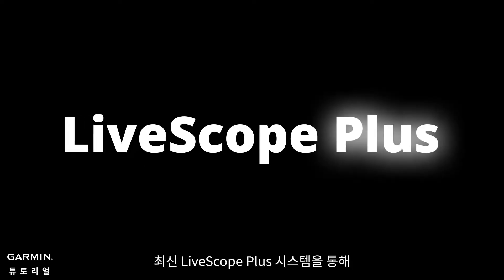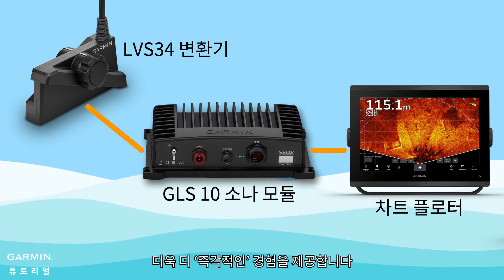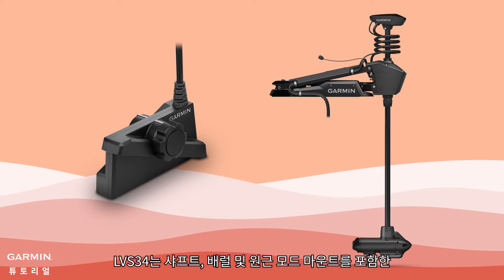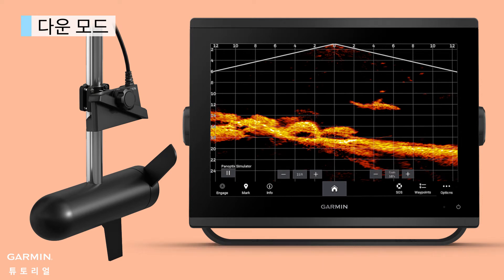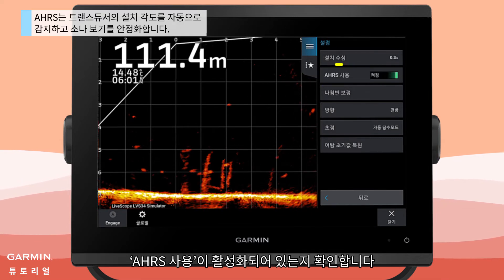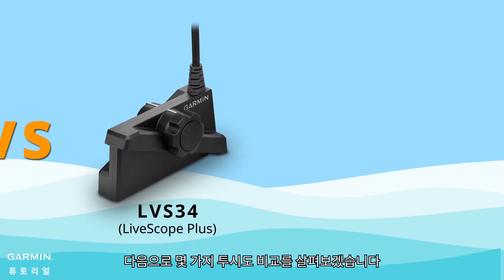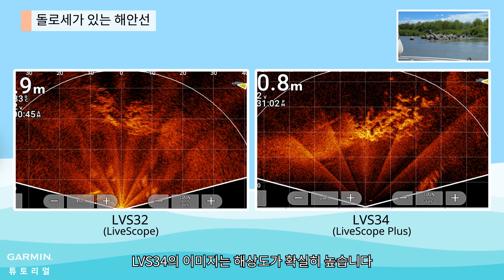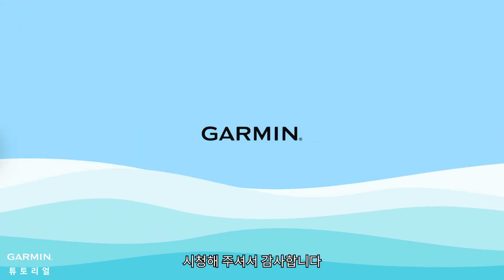[튜토리얼] LiveScope Plus (LVS34)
최신 LiveScope Plus 시스템을 통해 Garmin의 새로운 변환기 LVS34는 최고의 해상도 라이브 소나 이미지와 가장 빠르고 반응이 빠른 소나 피드를 제공하여 가능한 한 ‘실시간’ 경험을 제공합니다.
0:00 소개
0:13 LiveScope 시스템을 LiveScope Plus 시스템으로 업그레이드하기
0:29 다중 트롤링 모터 장착 옵션
0:41 세 가지 LiveScope Plus 모드
0:54 다양한 소나 모드에 맞게 장치 설정하기
1:19 필드 테스트: LiveScope(LVS32) 대 LiveScope Plus(LVS34)

LiveScope Plus(LVS34) 호환 장치:
- GPSMAP 8400/8600 시리즈
- GPSMAP 10x2/12x2 시리즈
- GPSMAP 7x3/9x3/12x3 시리즈
- ECHOMAP 울트라 시리즈
- ECHOMAP UHD 7”/9”
- AQUAMAP 10X2/12X2 시리즈.
이전 세대 차트 플로터는 LiveScope Plus 시스템 사용이 차단되지 않지만 LVS34에서 가능한 전체 프레임 속도 또는 해상도를 나타내지 않을 수 있습니다.